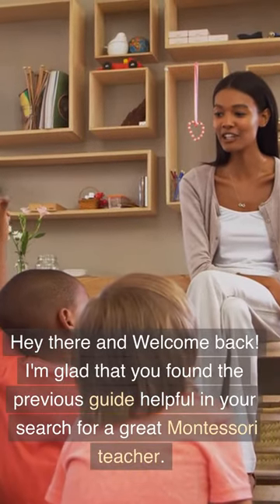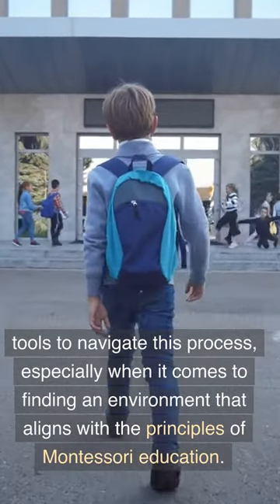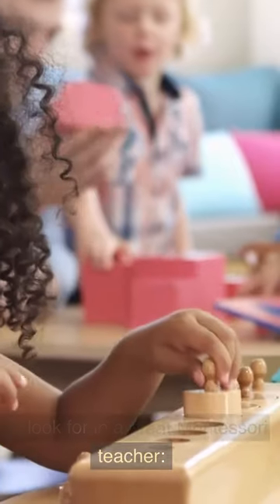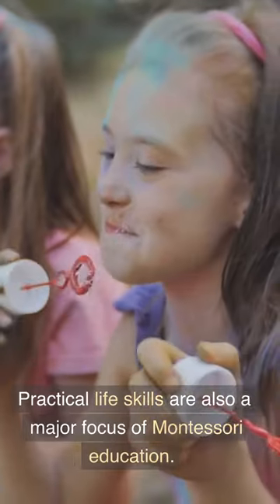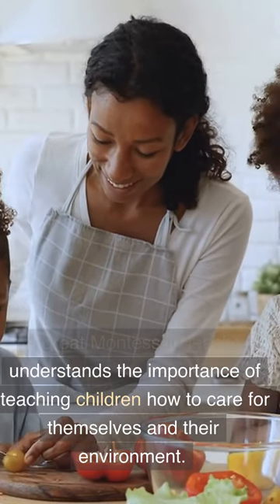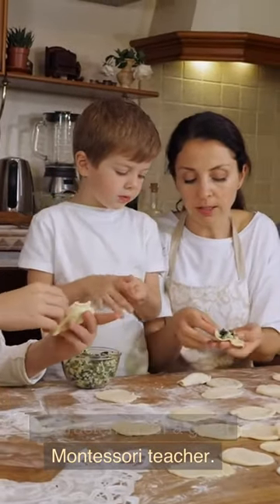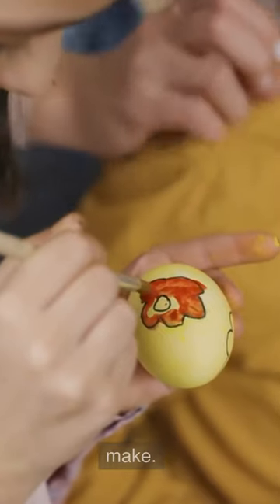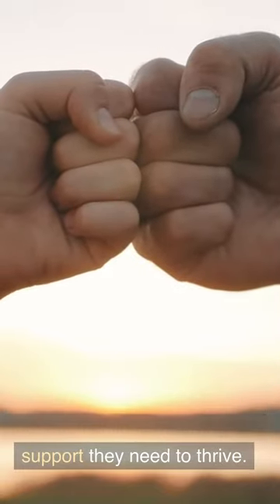Your Gifted Learner: 5 (MORE) Traits to Look for in a Montessori Teacher